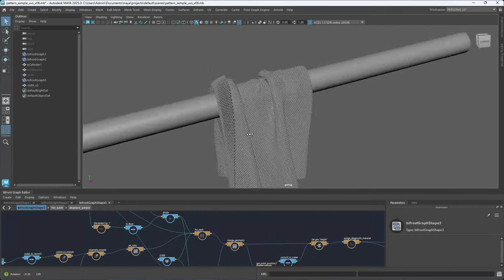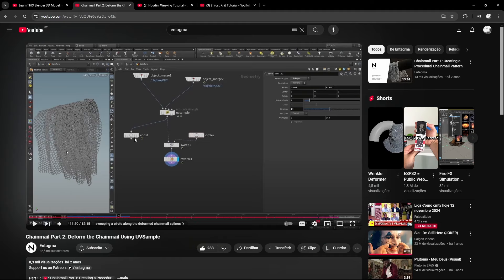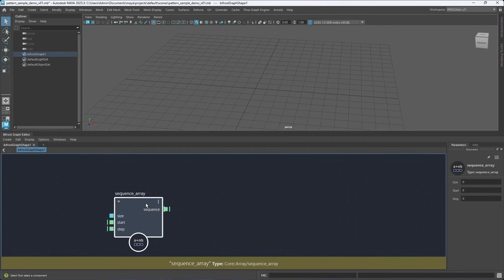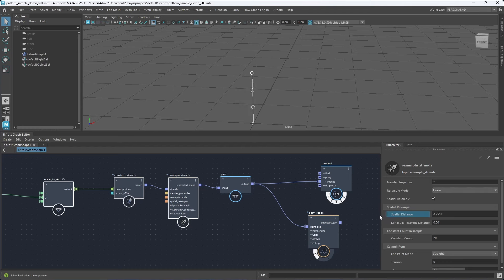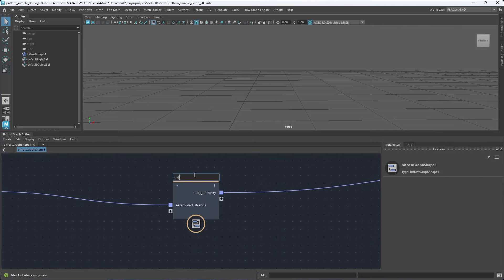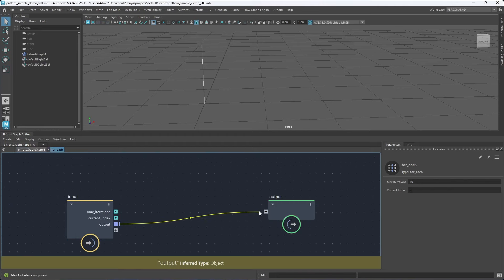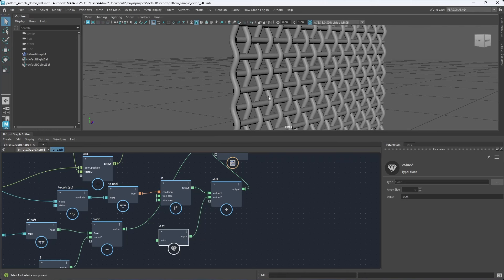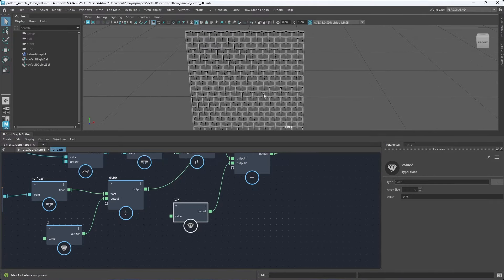Maya Cloth Deform with Bifrost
In this step by step tutorial we'll create a weave pattern and deform it into a cloth geo.

0:00 - Intro and references
0:47 - Generating the initial strand/curve in bifrost
04:14 - Computing the point ratio/curveu property
07:39 - Duplicating the strands with a for each loop
11:51 - Deforming the strands with sin/weave pattern
16:55 - Setting up the frequency and offset procedurally
22:26 - Setting up the horizontal pattern
26:13 - Basic MPM Cloth sim
29:50 - Creating the Maya mesh
30:26 - Get closest locations and sample properties
35:28 - Recovering the weave pattern displacement
38:52 - Meshing and Outro